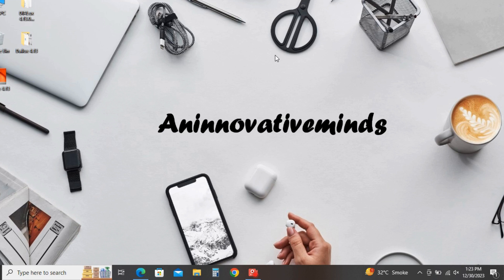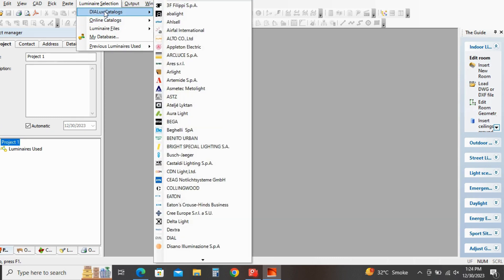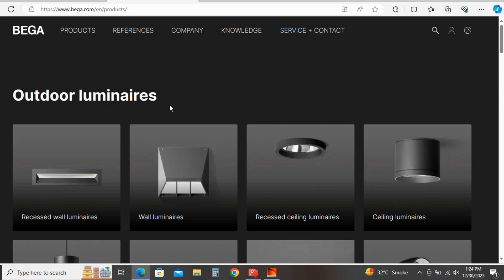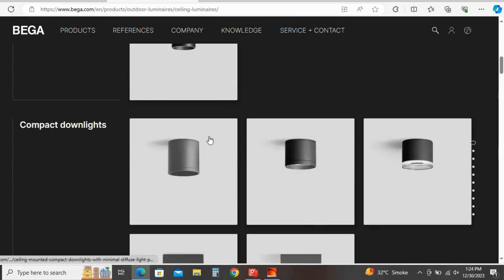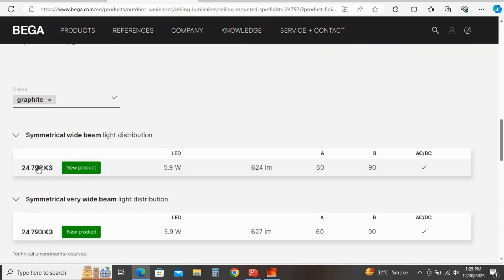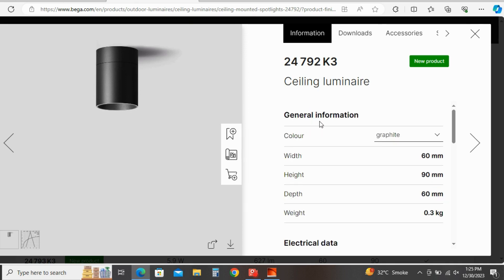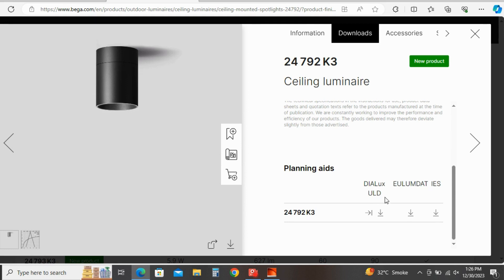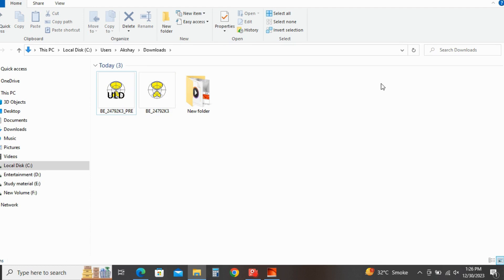DAILux 4 13 DOWNLOAD IES & ULD FIE OF LIGHTING PRODUCT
Welcome to Aninnovativeeminds! In this tutorial, we'll guide you through the process of downloading IES and ULD files for your lighting products in DIALux 4.13 These files are essential for accurate lighting design calculations, and we'll show you the step-by-step procedure to ensure you have the right data for your projects.